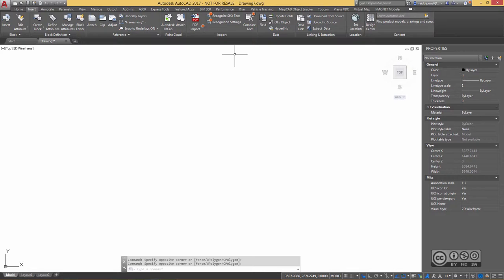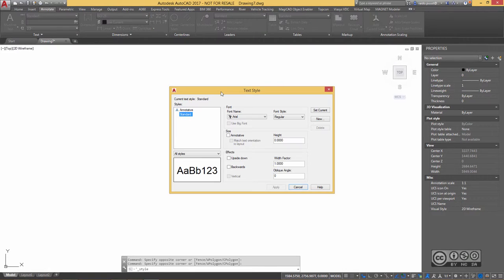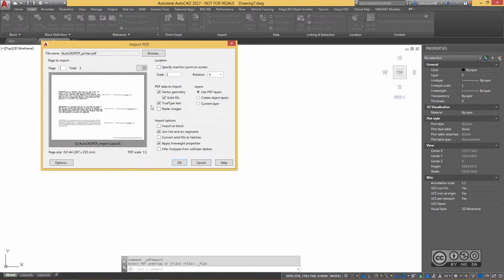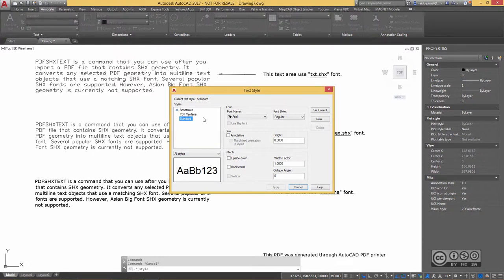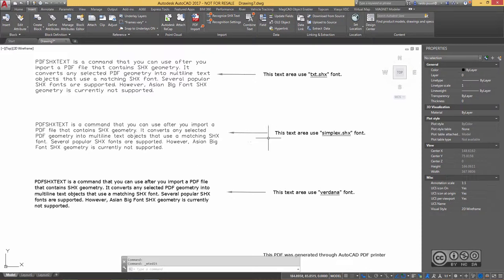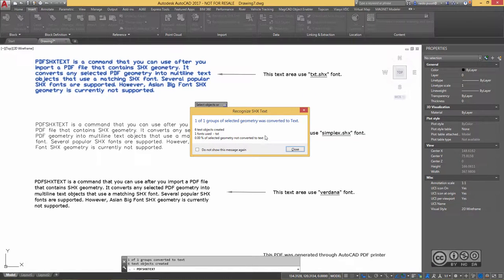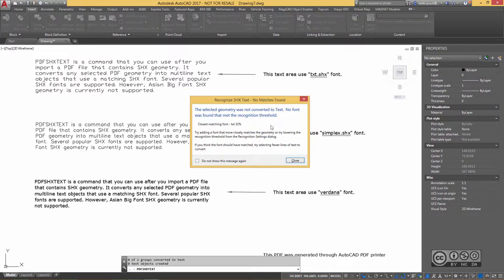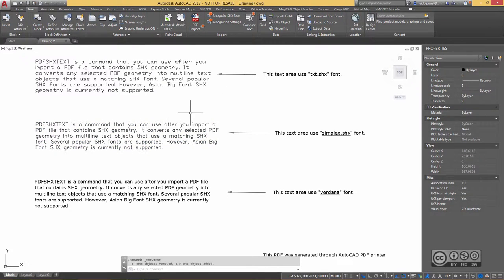AutoCAD 2017.1 - PDF Import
How to convert text in PDF (TrueType, SHX) into regular AutoCAD text objects. Also, how to combine several text areas into one single MText object. See the video.